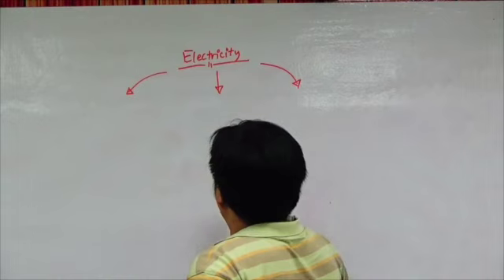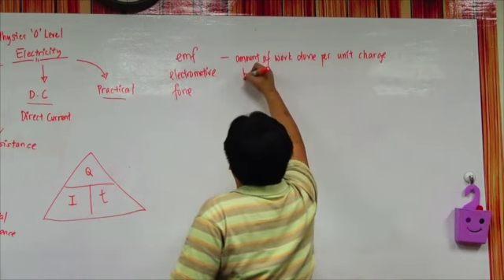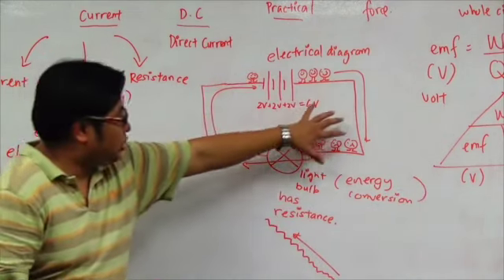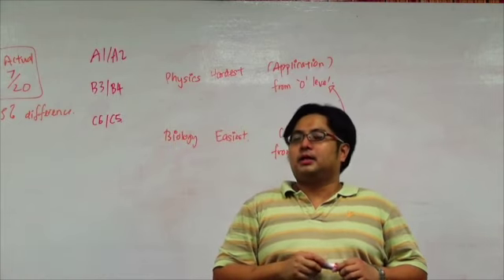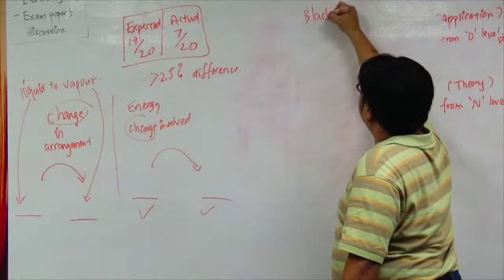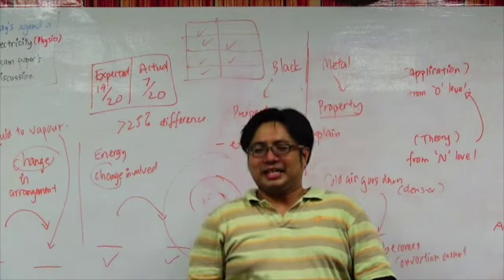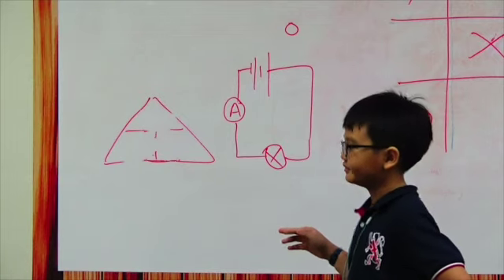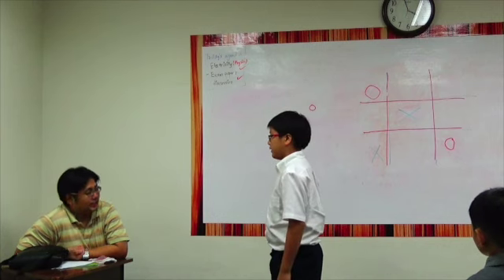Current, Electricity & Science Test Results (16 March 2016)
160316 Combined Science